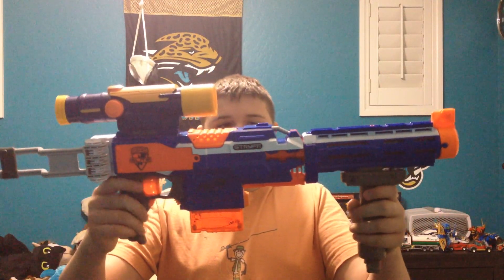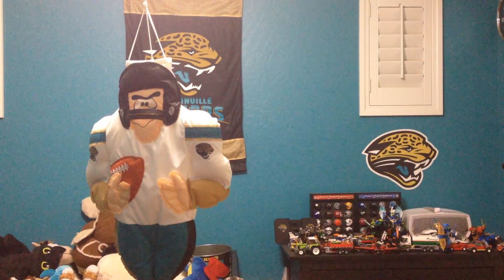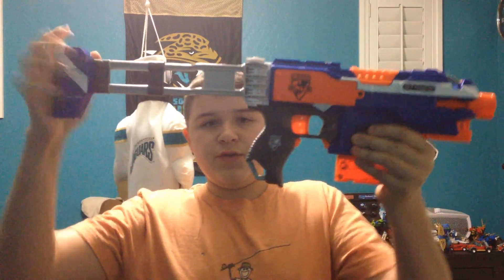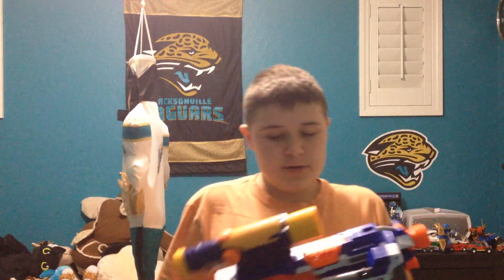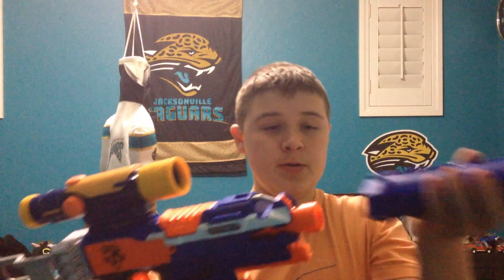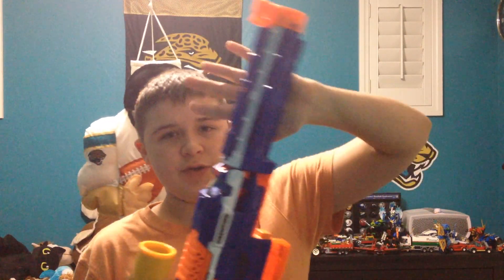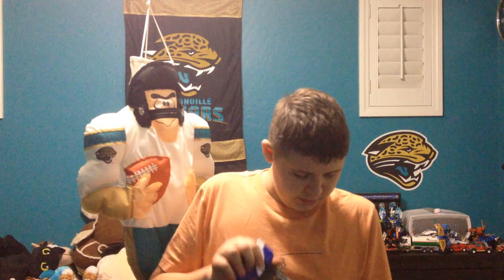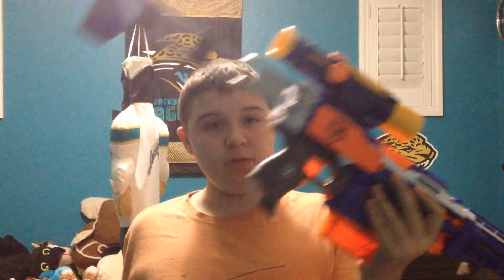Nerf Combos #2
Published March 8, 2015. The body of the gun: Stryfe, Stock: Spectre Rev-5, Barrel: Retaliator, Top attachment: Longshot scope, Bottom attachment: Stampede Bipod.